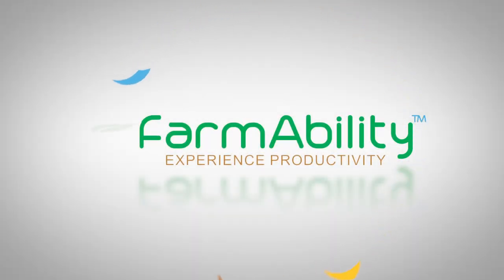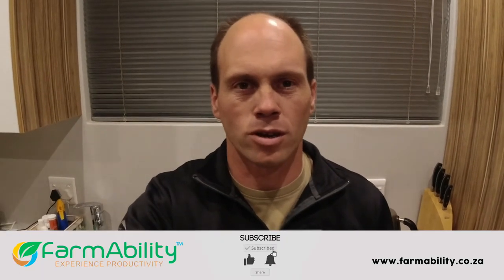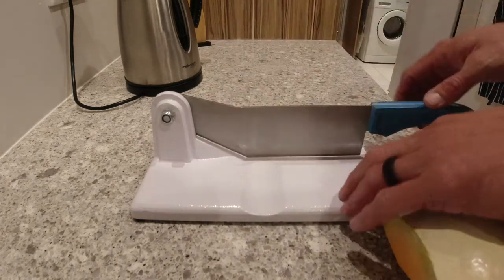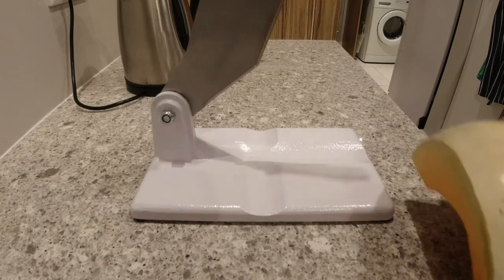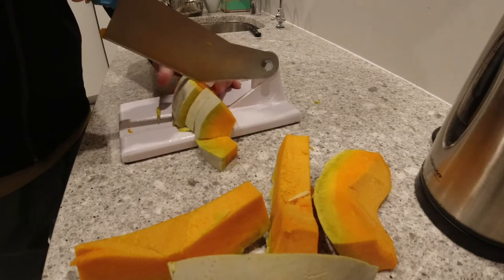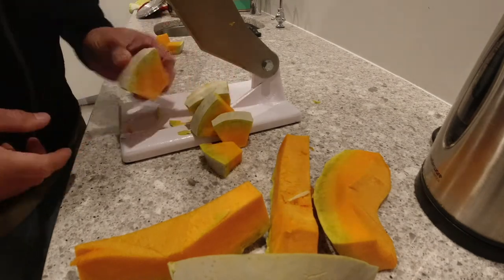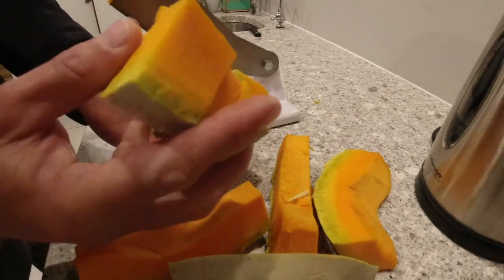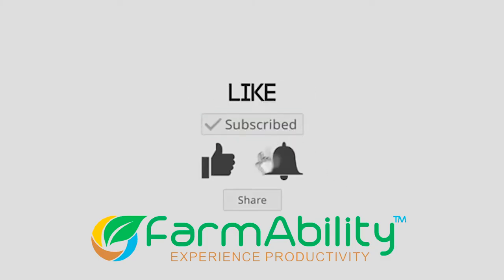Claasens Gem Squash Cutter (Or Pumpkin :) )- Brought to you by FarmAbility.co.za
Welcome to FarmAbility!

How to cut through a gem squash (or pumpkin) safely and easily!

First of all. Here is some dramatic truth. Cutting through a gem squash or in Afrikaans a Juweel Muurbal, is by far one of the most dangerous things to cut in the kitchen. Many South Africans will tell you that in order to cut through the hard shell of the gem squash you need a very, very sharp pointed knife. Although being true, if you can't hold the knife real steady you face the risk of cutting your finger or your whole hand off. That goes without saying, dont cut a gem squash this dangerous way. Use the Claasens Gem Squash Cutter. It is the safest gem squash cutter I have seen on the market and you can buy one now at FarmAbility!